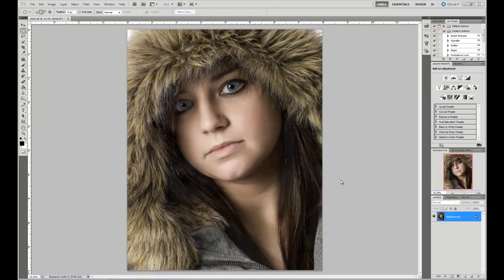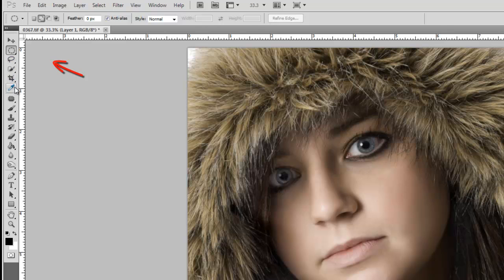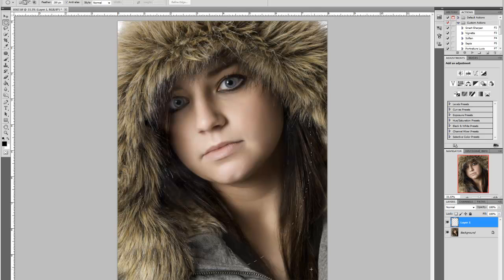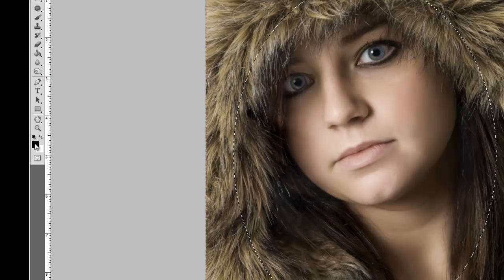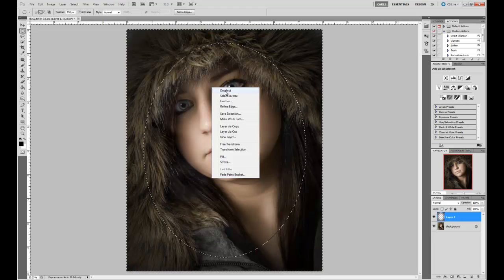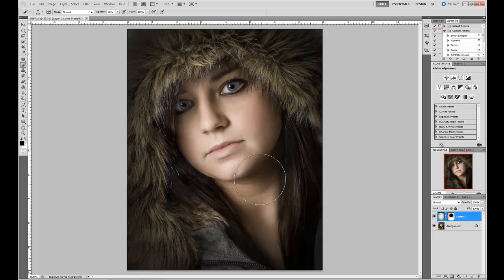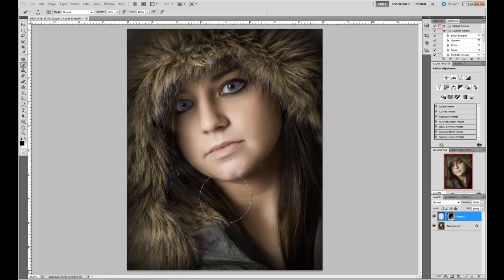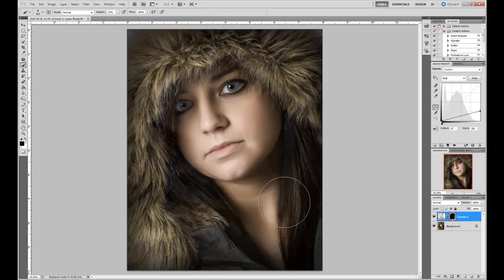Vignette a photo with a blank paint layer in Photoshop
Learn to vignette (darken the edges) of a photograph in Photoshop with a blank paint layer, which allows for any color of vignette. After watching this video you will know how, and why, you should vignette.

Learn photography at the Academy of Photographic Art & Technology. it's free! Do it now!